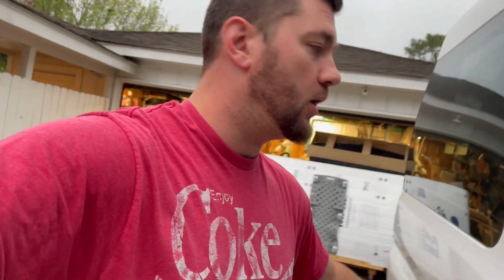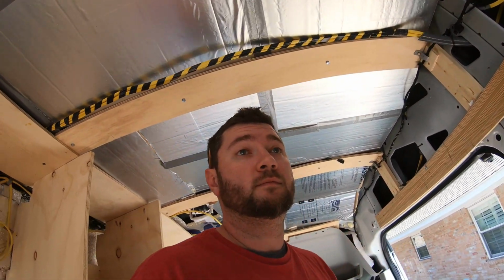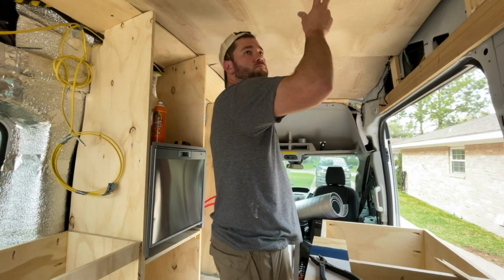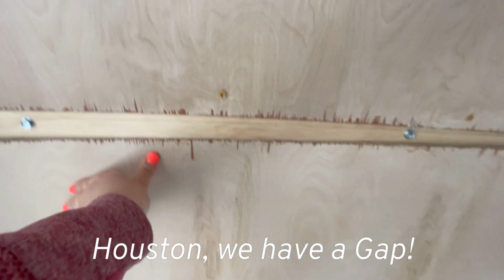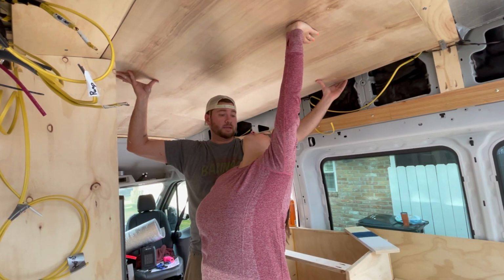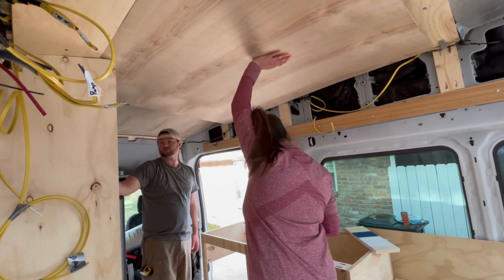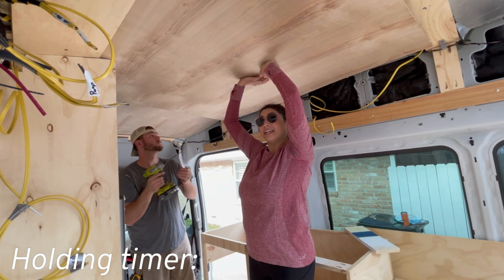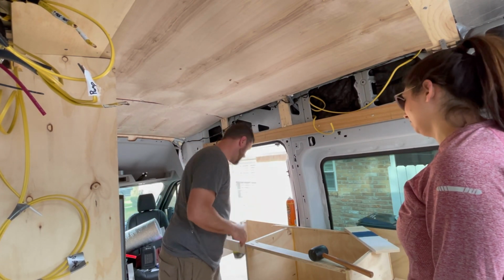Battle of the Buildout Part 2, Ford Transit Travel Van build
What was supposed to be an easy cabinet install and Paint Job turns into a struggled ceiling quarrel. Plans haven't gone accordingly and the arguments continue. Will we ever finish this van conversion you'll have to wait and see...

00:00 Intro
00:50 Building Cabinets
01:50 Ceiling install
02:50 The gap
04:00 The pinch
06:30 Outro
07:12 The End